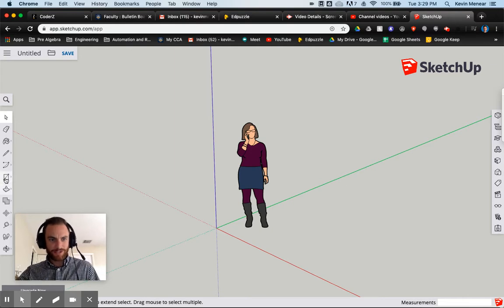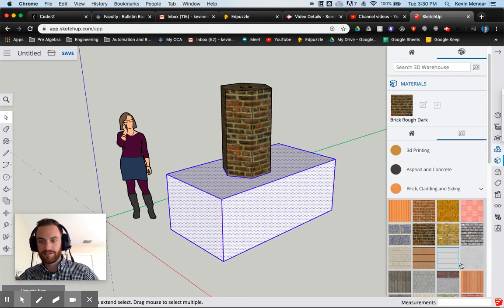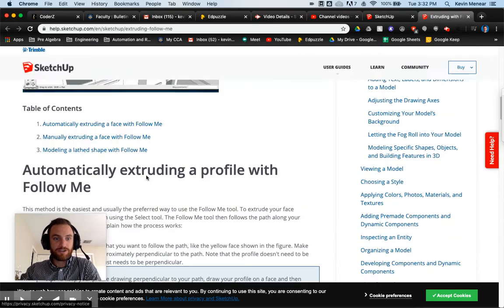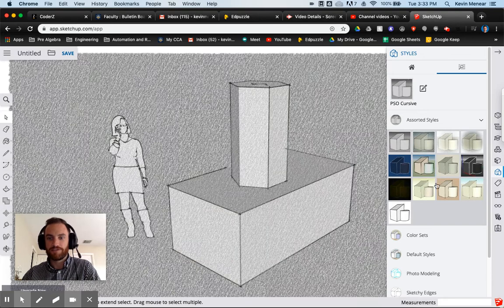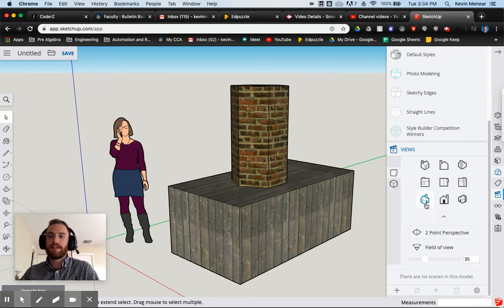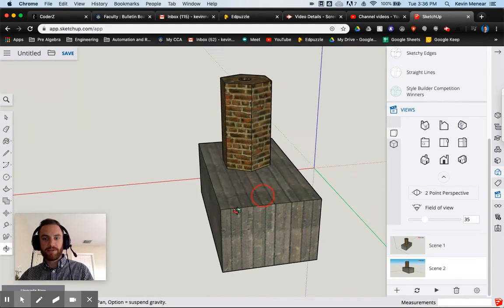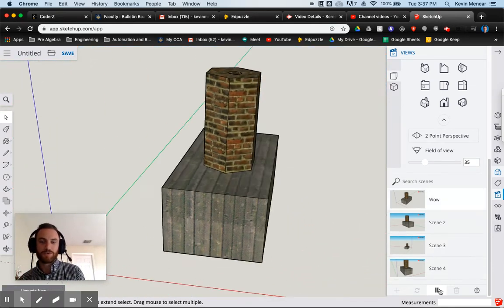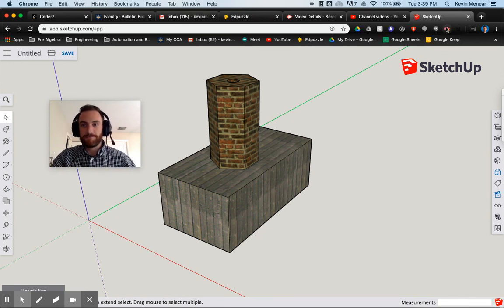Engineering - SketchUp Helpful Tips